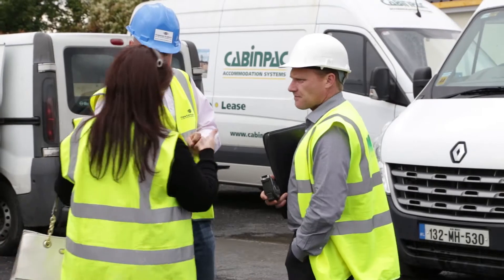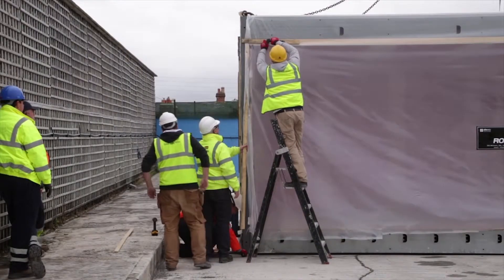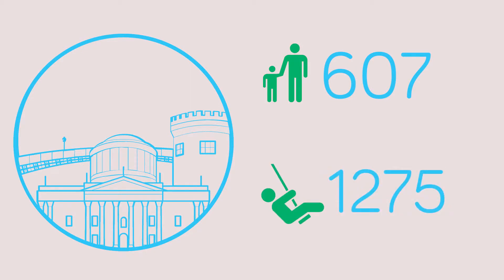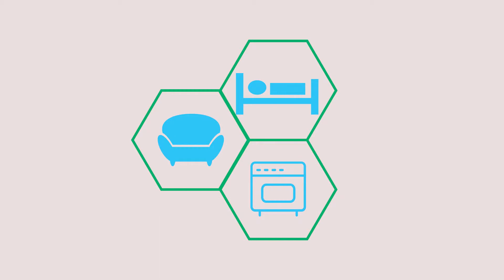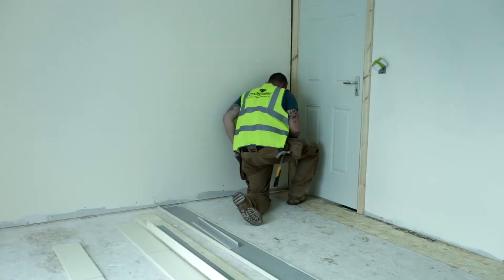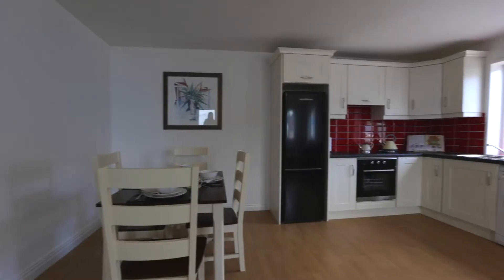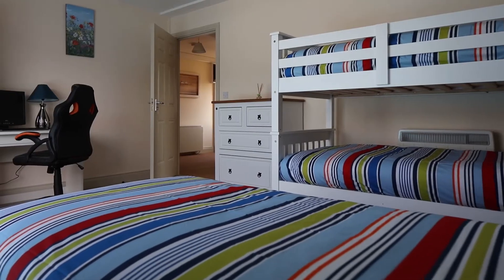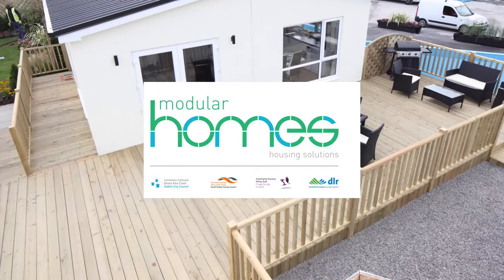Modular Housing Demonstration Project (September 2015)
Modular Housing Demonstration Project showcasing six types of modular housing.